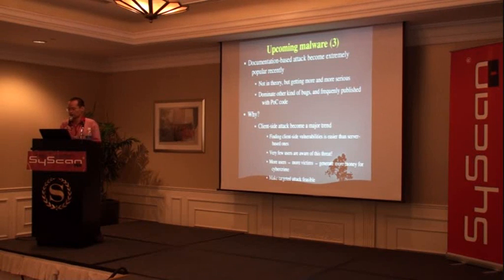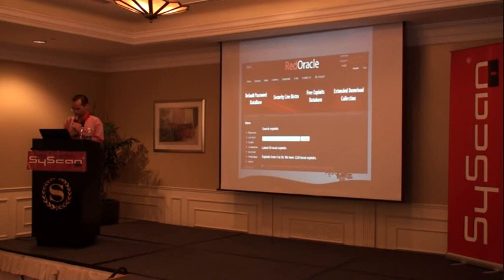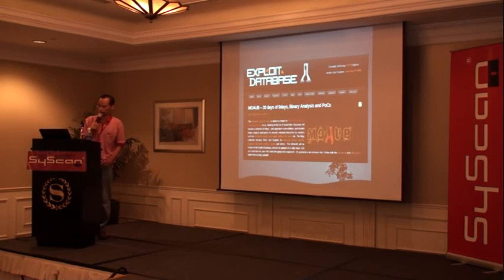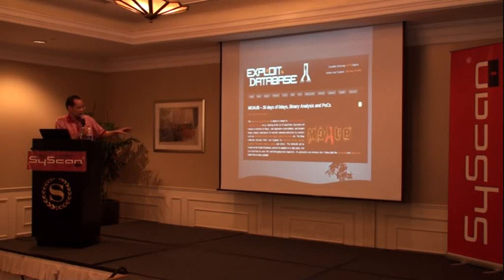SyScan'10 Ho Chi Minh: DETECTING MALICIOUS DOCUMENTATIONS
SyScan 2010 IT Security Conference in Ho Chi Minh City, Vietnam
DETECTING MALICIOUS DOCUMENTATIONS by NGUYEN ANH QUYNH